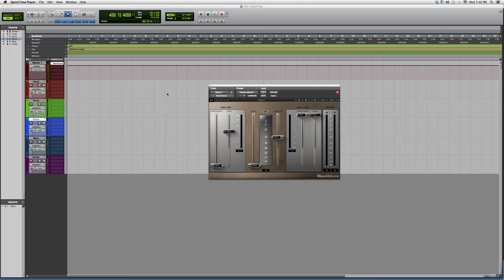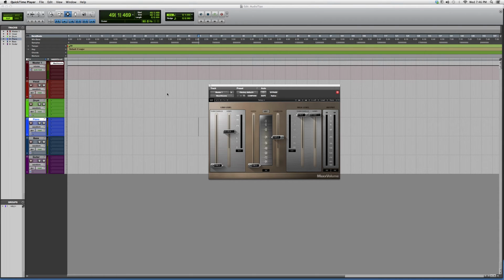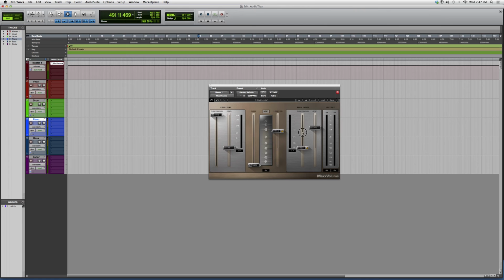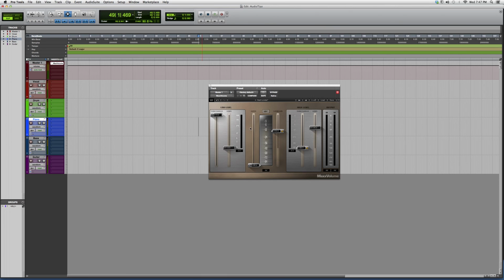508 Overview Of The Powerful Waves MaxxVolume Plug In Inside Protools